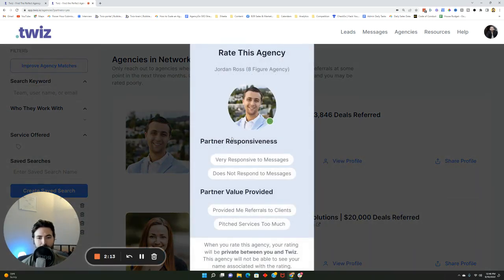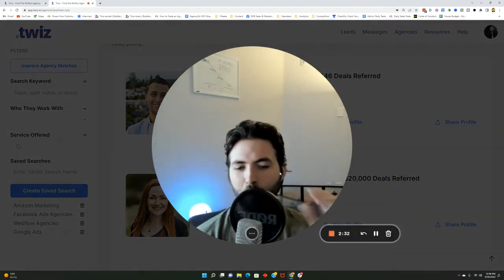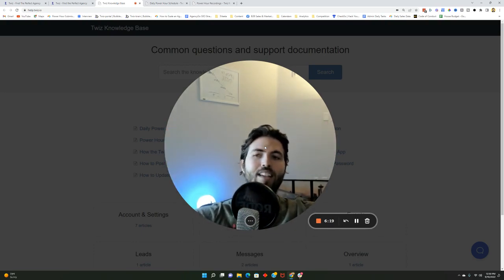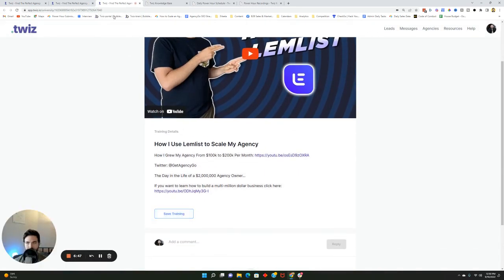How to Make an Online Community That Generates Millions of Dollars in Revenue